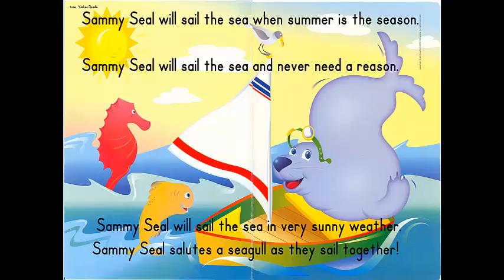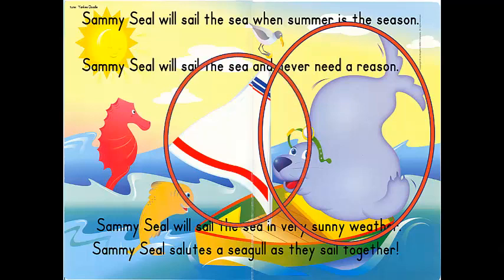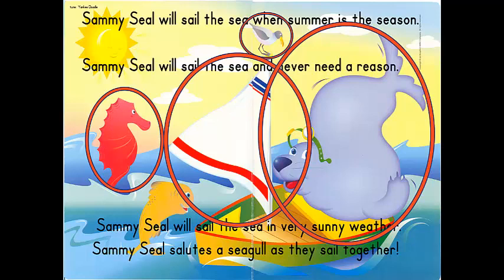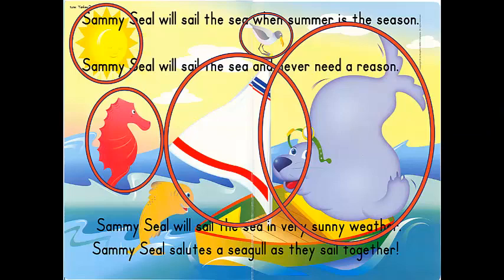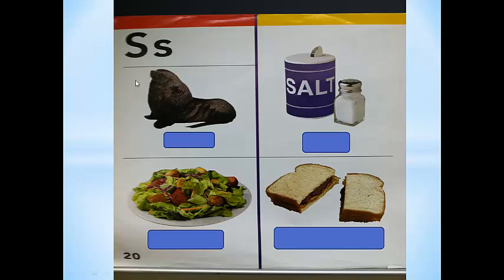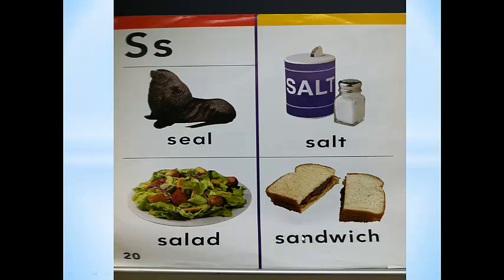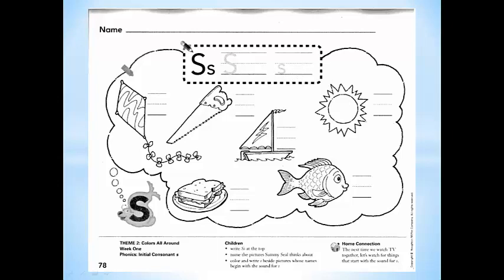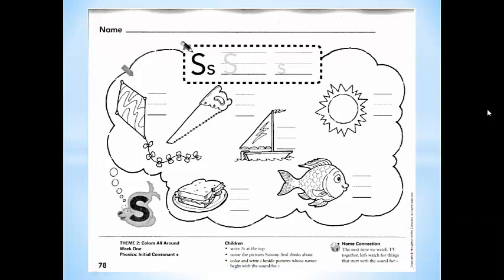Writing T2W1D4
Phonics game and review of letter S